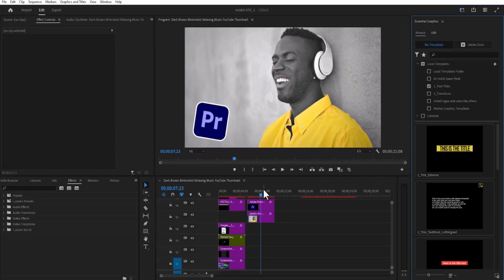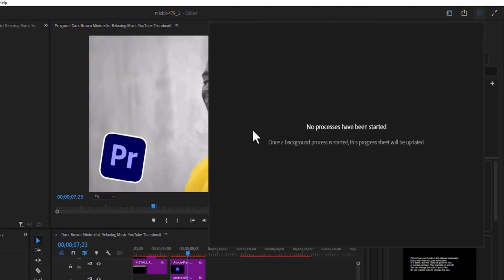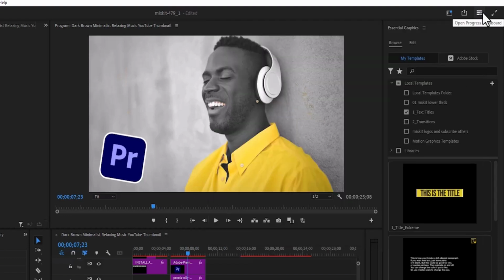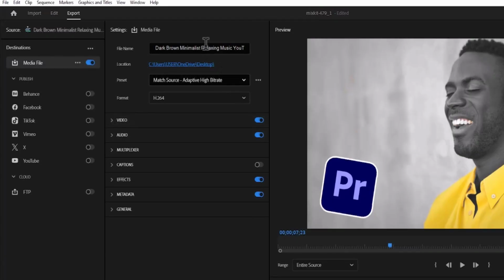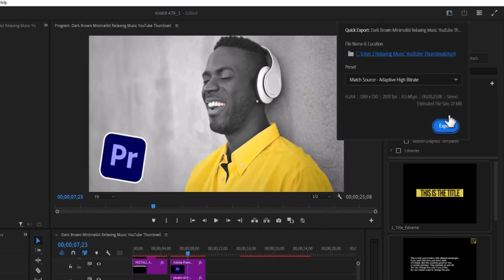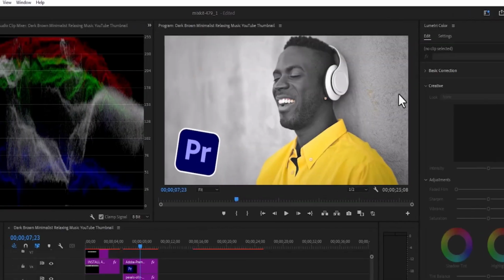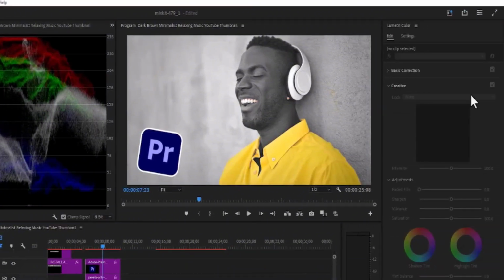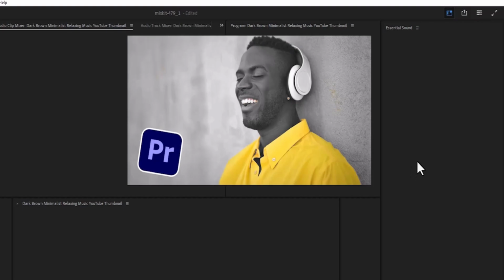new features in premiere pro updates- What's new in Premiere Pro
New features in premiere pro updates 2024 - What's new in Premiere Pro

Adobe Premiere Pro Great New Features

New features in premiere pro updates 2024